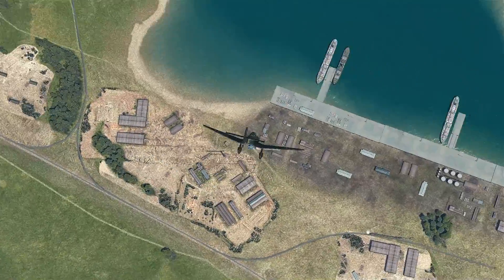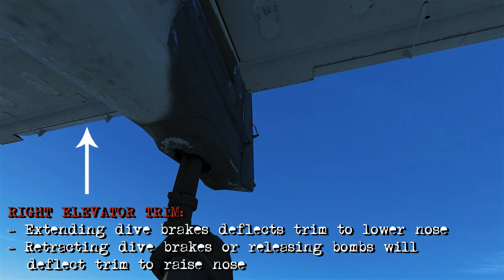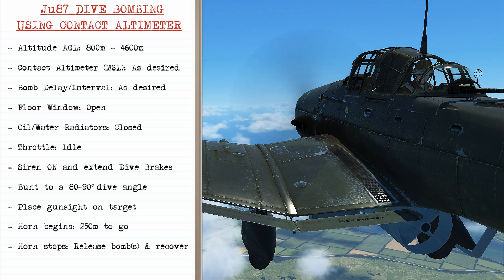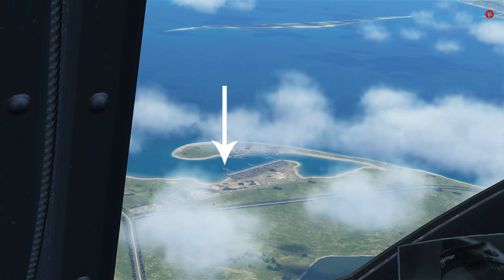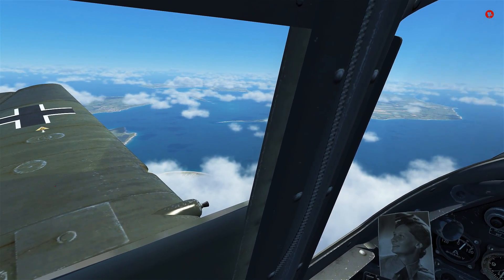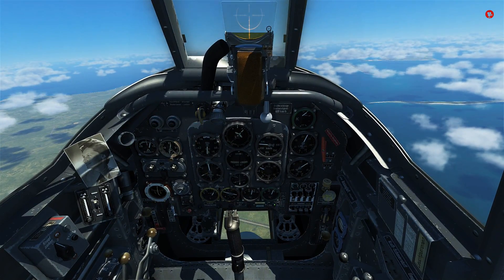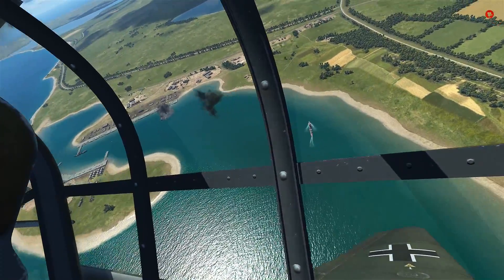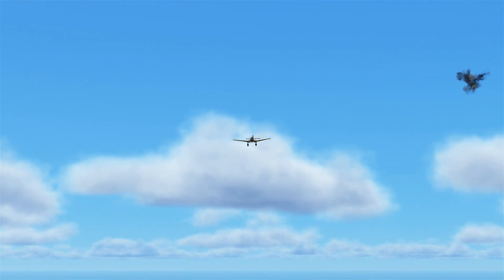Ju 87 Dive Bombing #2 - Using a Contact Altimeter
This lesson teaches you what a contact altimeter is and how to use it when dive bombing in the Ju 87 Stuka